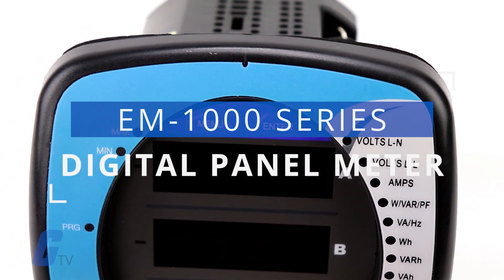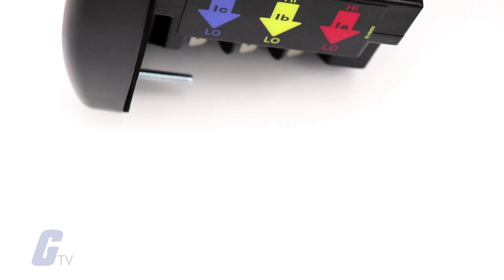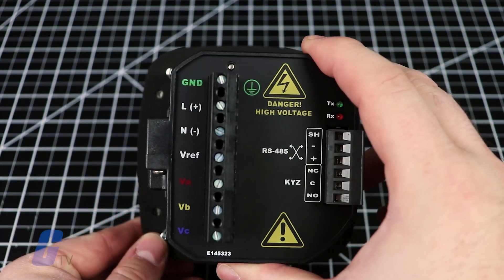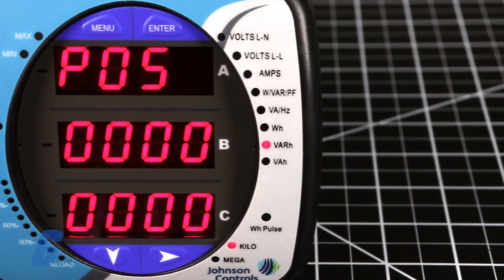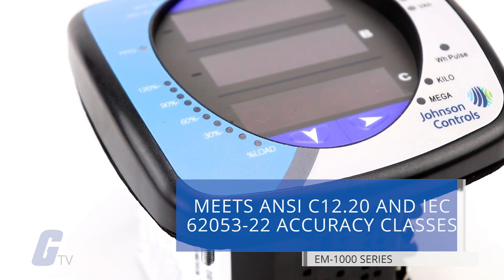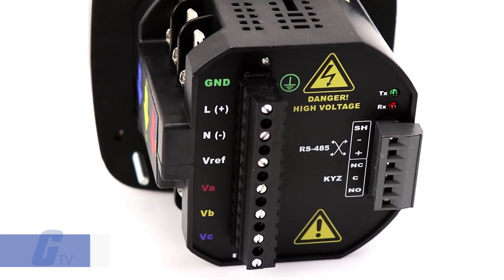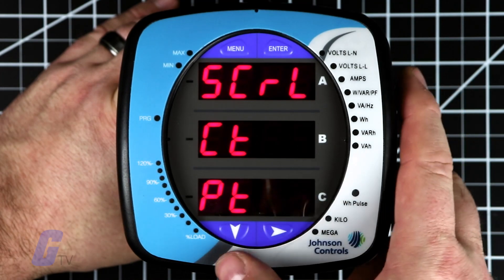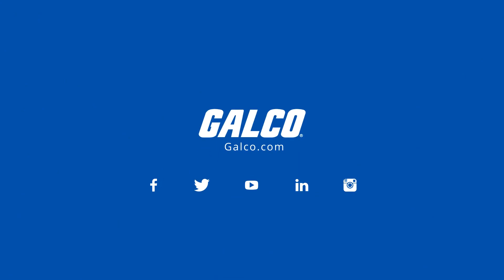Johnson Controls EM-1000 Power & Energy Meters Series Digital Panel Meter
The EM‑1000 Series monitor is an affordable multifunction power meter designed to be used in electrical substations, panel boards and as a power meter for OEM equipment. The unit provides multifunction measurement of all electrical parameters.

The EM‑1000 Series meter supplies multifunction measurement including voltage, current, power, frequency, energy, etc. For serial communication, the EM‑1000 Series meter has a combination RS485/Pulse Com port.

The EM‑1000 Series meter has an LED with 3 0.56”, bright red lines of display for easy readability. It features an anti‑dither algorithm to improve reading stability, benefitting operators. The unit utilizes high speed DSP technology with high resolution A/D conversion to provide stable and reliable measurements.